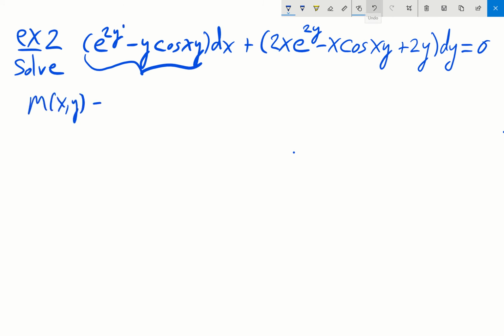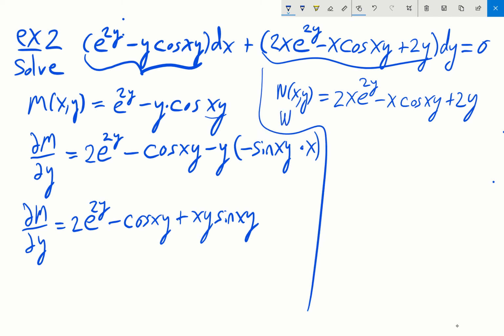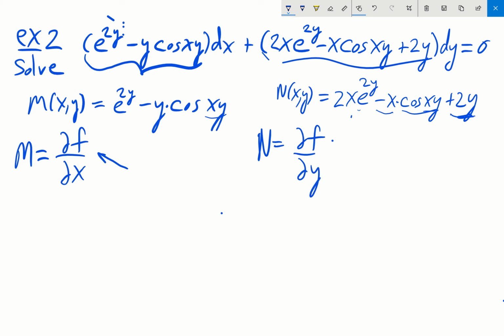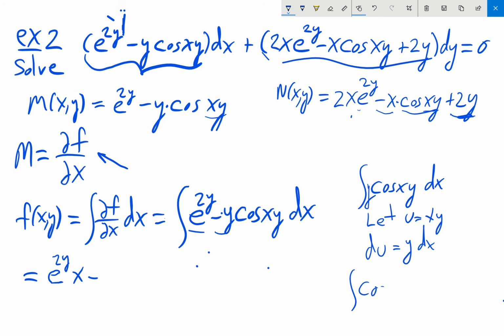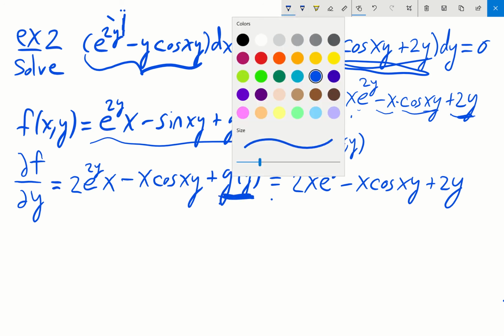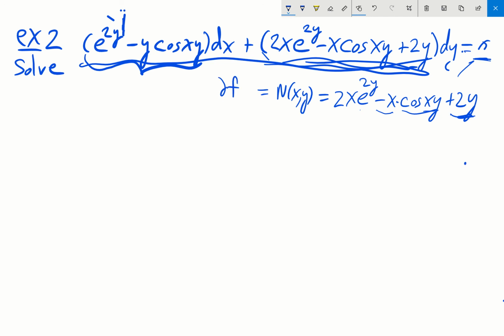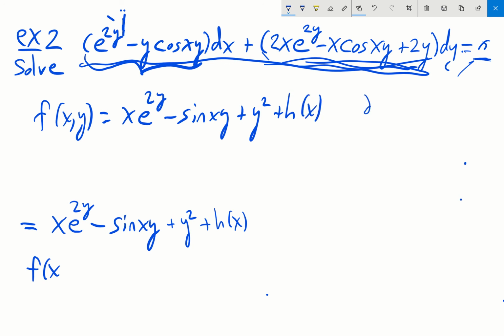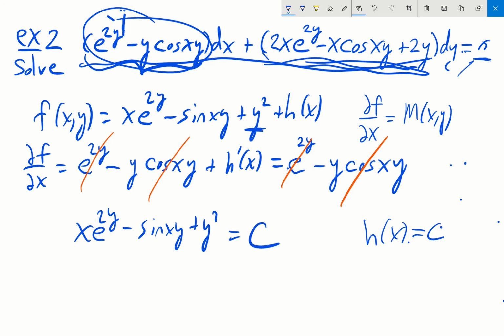Math 242 Lecture 2.4 Part 2